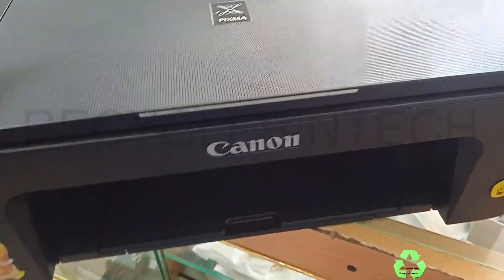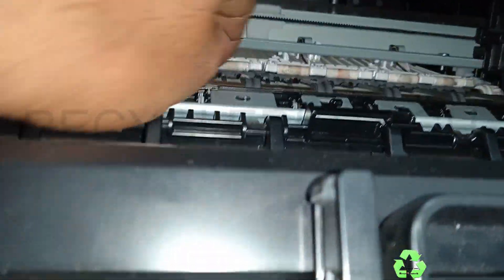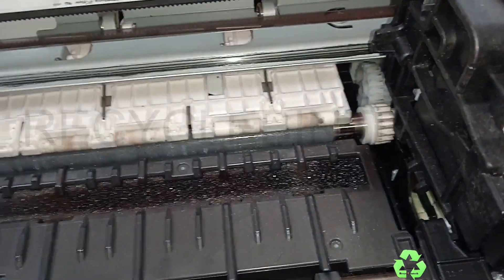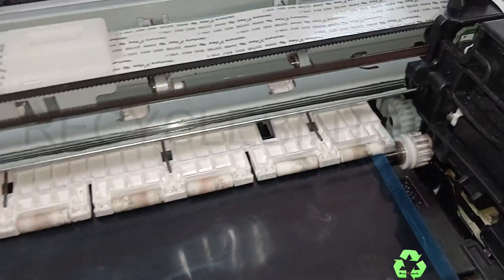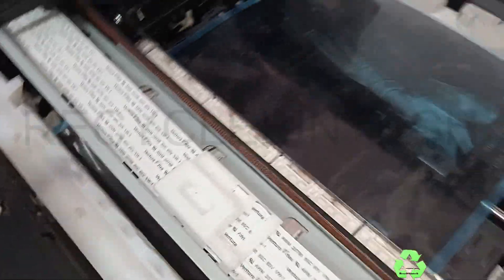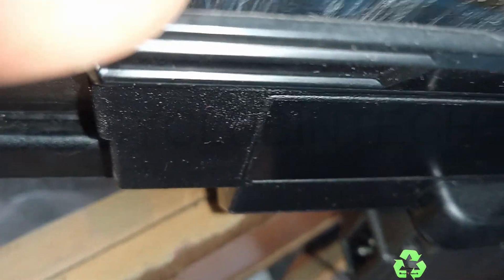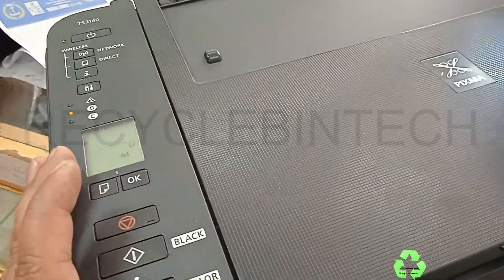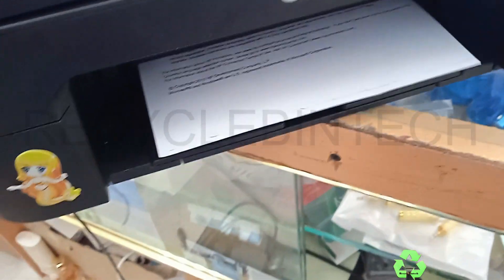Canon Ts3140 E03 error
Recyclebintech
Canon ts3140 e03 error solved